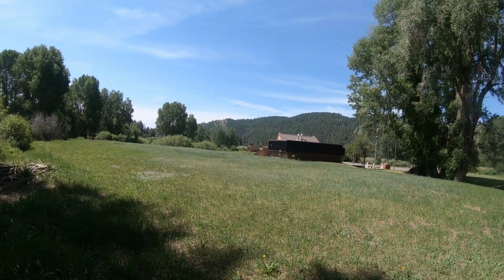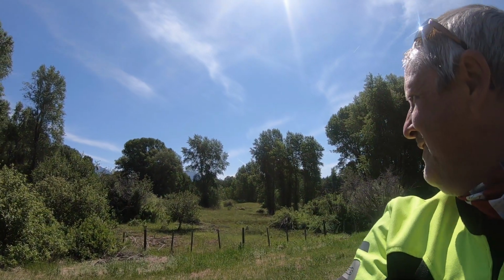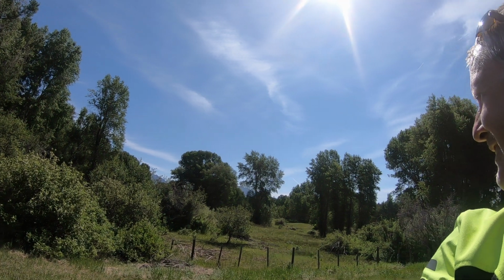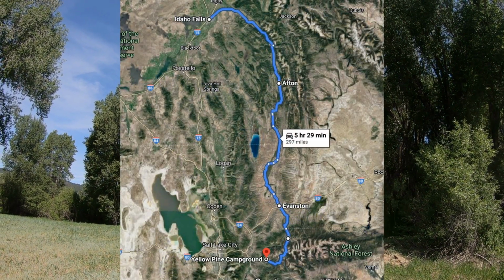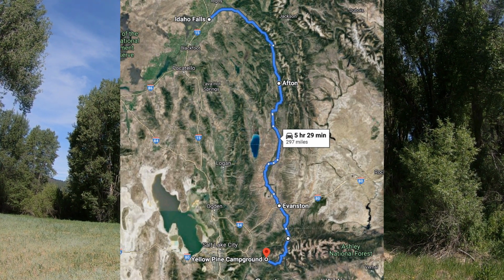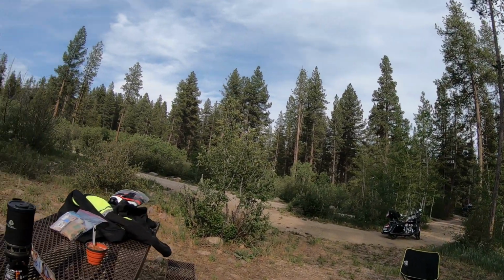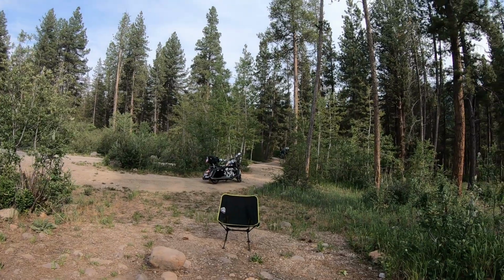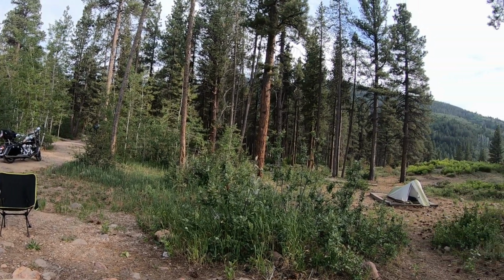Motocamping Utah's Uinta Mtns. June 2021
In todays video we go to and ride Utahs Uinta Mtns. Yhen after a good day of riding set up camp for the night.